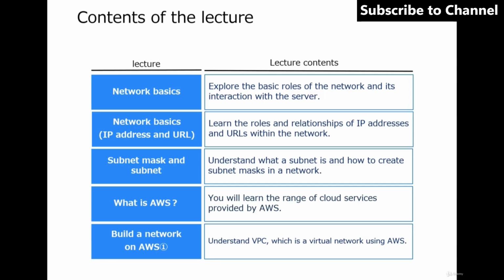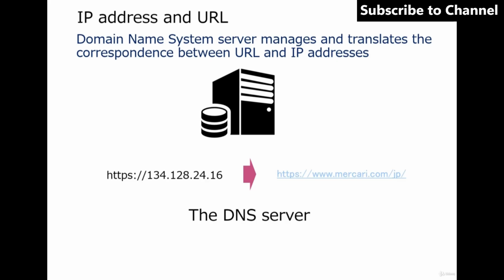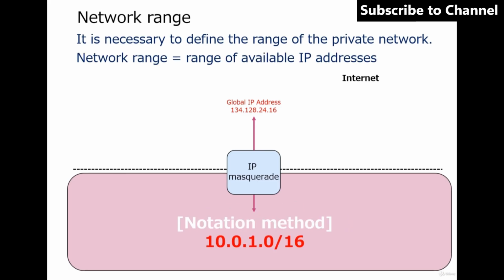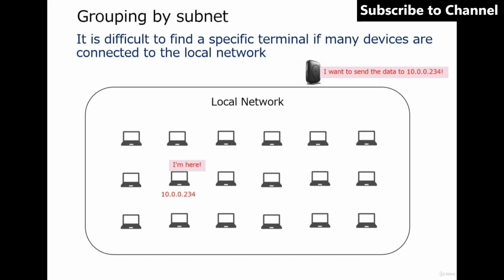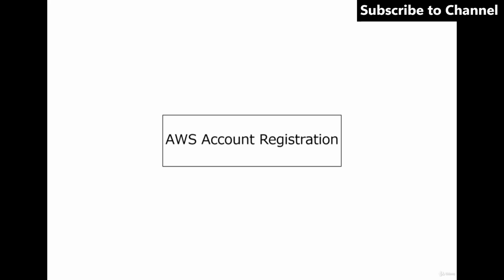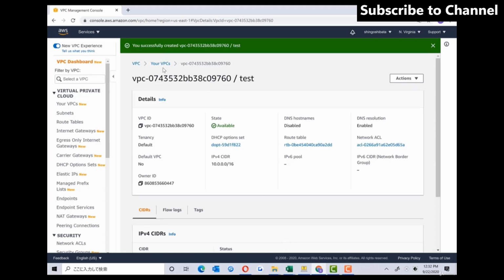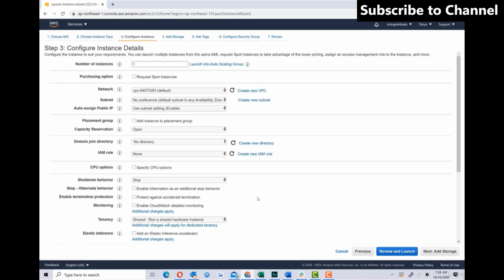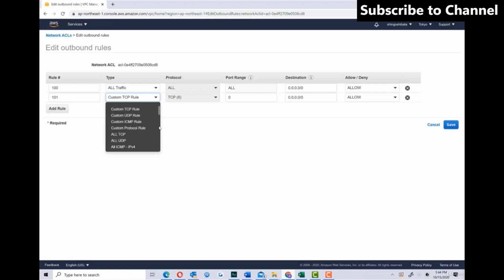"AWS Basics in Networking – What Every Cloud Engineer Should Know!"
Here are SEO keywords and hashtags for your YouTube video titled **"AWS Basics in Networking – What Every Cloud Engineer Should Know!"**

* AWS networking basics
* AWS networking tutorial
* AWS cloud networking
* AWS VPC basics
* AWS networking for beginners
* Cloud engineer AWS skills
* AWS networking services
* AWS subnetting explained
* AWS security groups basics
* AWS networking concepts
* AWS cloud engineer tutorial
* Introduction to AWS networking
* AWS networking fundamentals
* AWS network architecture
* Learn AWS networking

Want me to help craft a catchy video description or tags too?